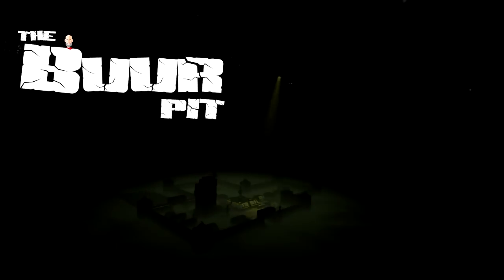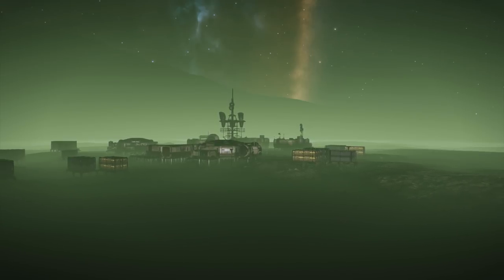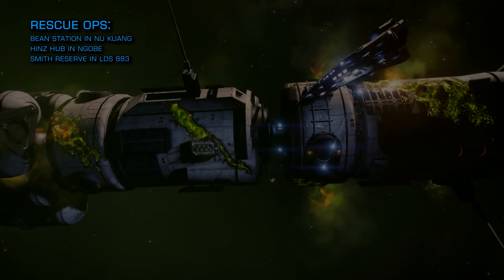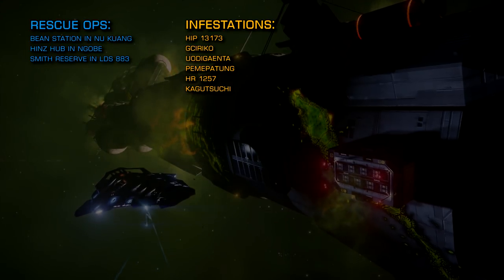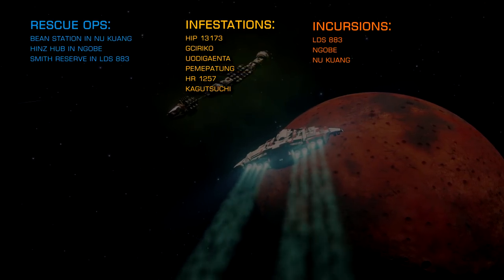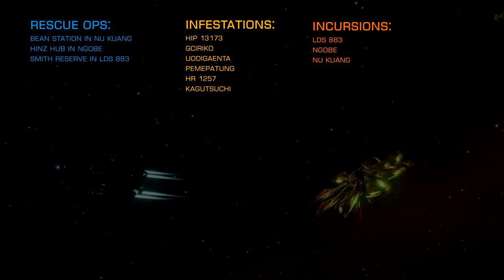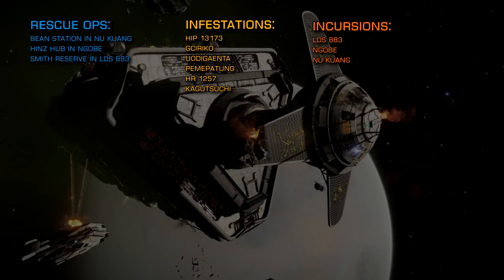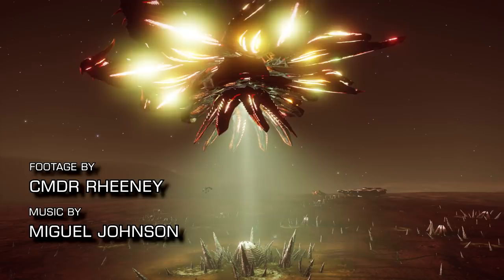Elite Dangerous: Thargoid Report - 17/05/2019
My thanks to the AXI Discord for their help with priorities! o7

Bean Station in Nu Kuang
Hinz Hub in Ngobe
Smith Reserve in LDS 883

HIP 13173
Gciriko
Uodigaenta
Pemepatung
HR 1257
Kagutsuchi

LDS 883
Ngobe
Nu Kuang